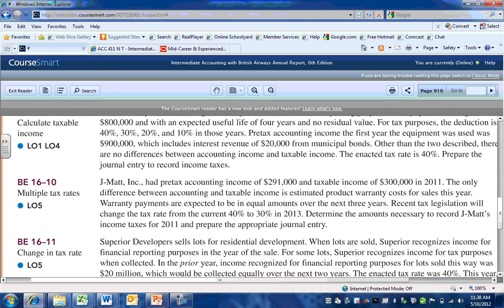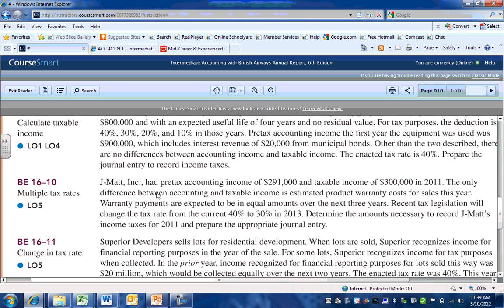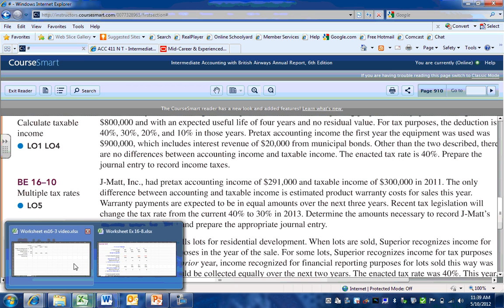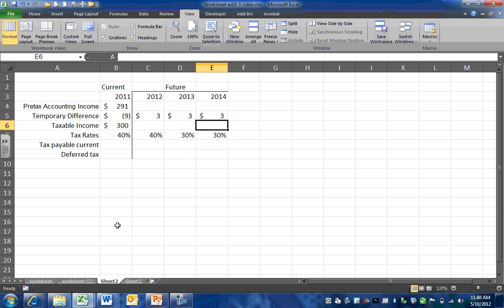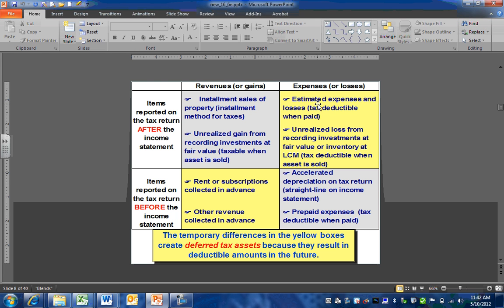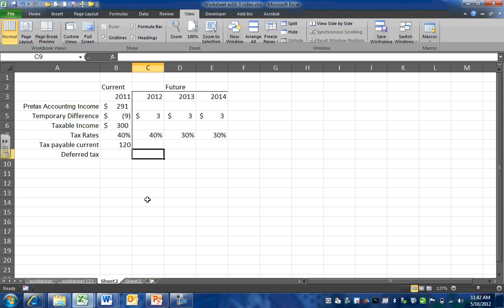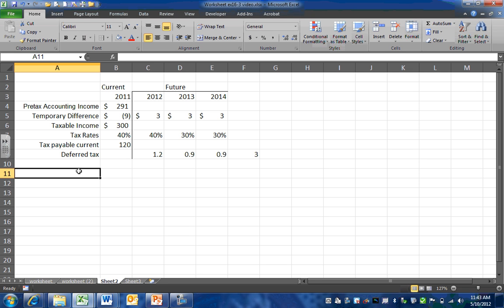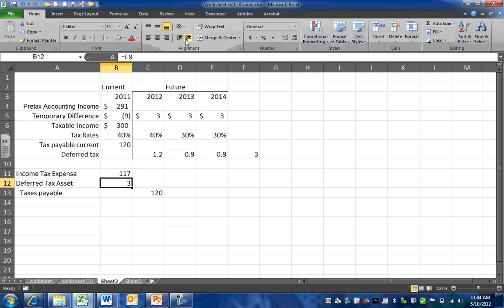deferred tax assets with changing tax rate ACC411 CH15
Preparing journal entry when there is a deferred tax asset and tax rates are anticipated to change in future years.